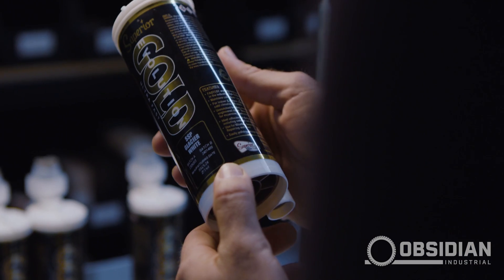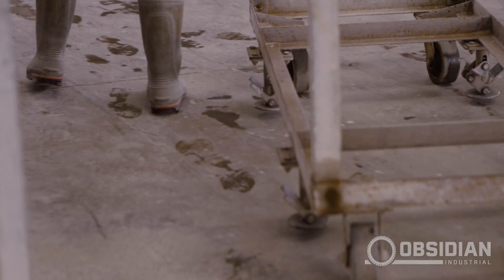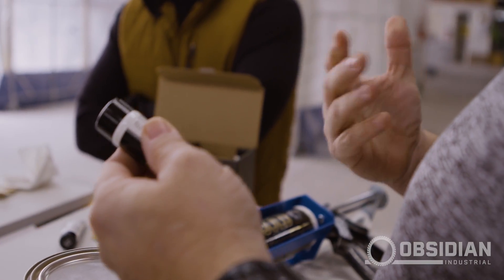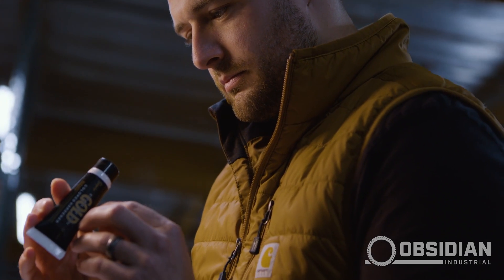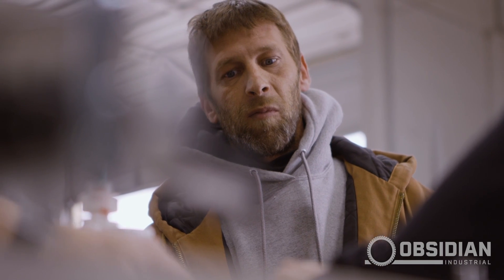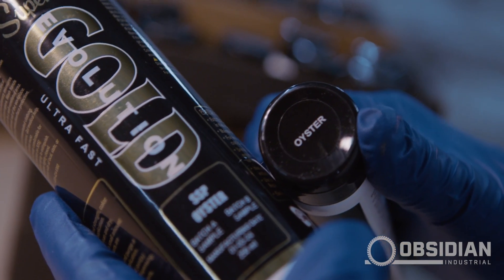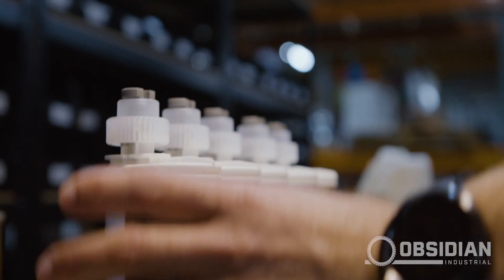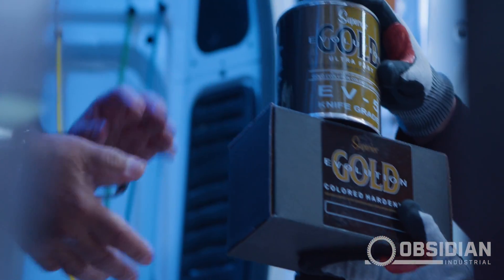NEW COUNTERTOP ADHESIVE: GOLD EVOLUTION BY SUPERIOR STONE PRODUCTS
GOLD EVOLUTION is a MODIFIED ACRYLIC VINYL ESTER  / COLORED HARDENER ADHESIVE SYSTEM.
The stone industry’s first-ever adhesive system to ACTIVATE & COLOR at the same time!

With Gold Evolution, you can virtually eliminate color changes in glue from using too much BPO - always have the same consistent color with every use, experience the benefit of cartridges with the value of bulk! This is the perect solution for countertop seams, countertop laminations, and countertop miters.

Use BULK products exclusively with GOLD EVOLUTION Colored Hardener, available in 20 colors, to match 95% of all stone colors.  Easy to use, versatile and provides tremendous cost savings.  Designed for the toughest bonding applications including porcelain, sintered, quartz and dense granite.